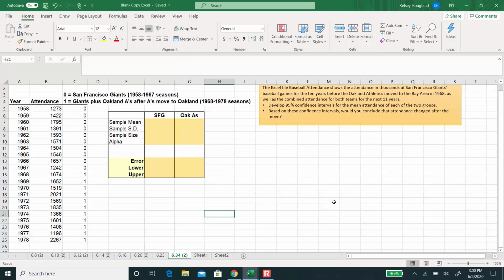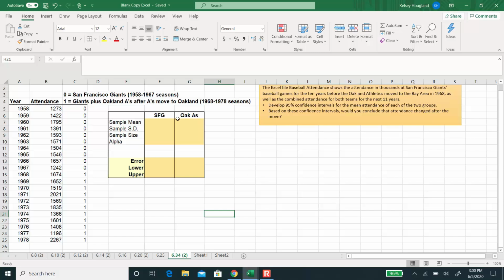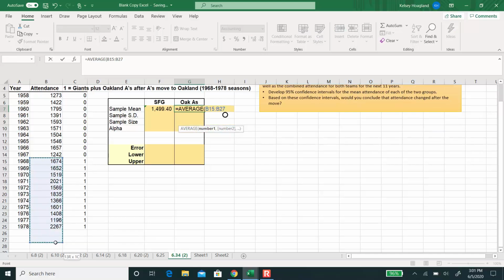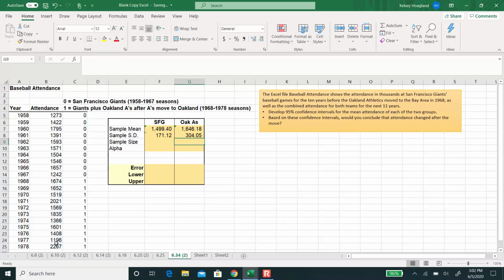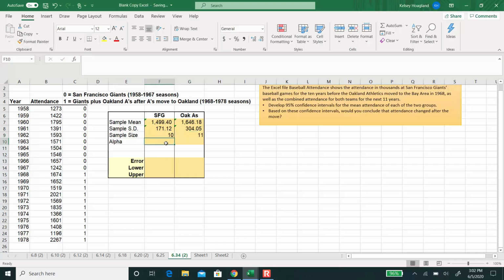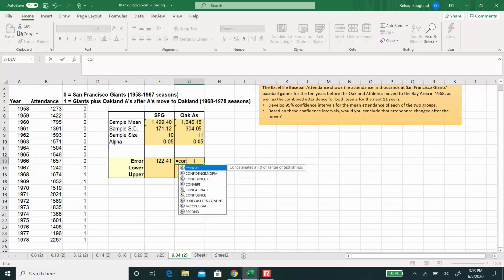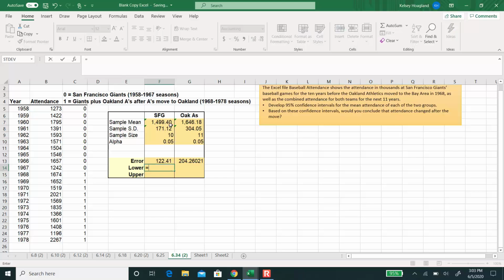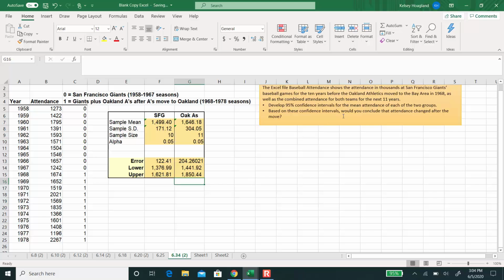BA Vlab Ch6 Using Confidence Intervals for Decision Making part 1